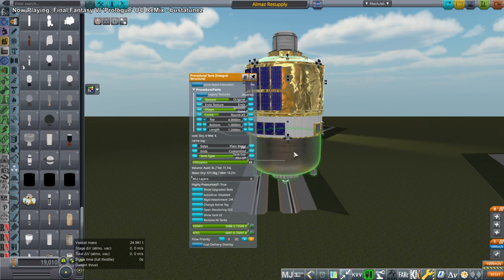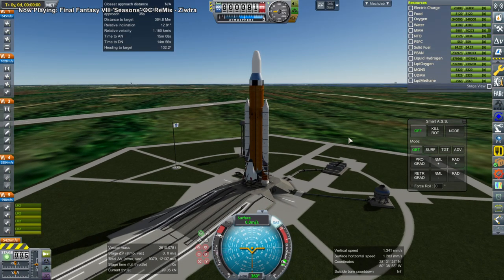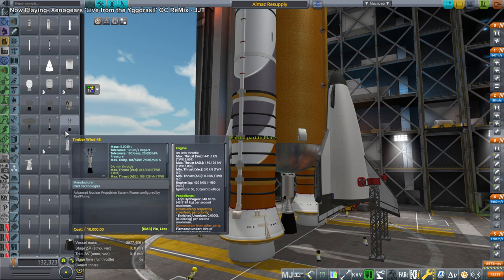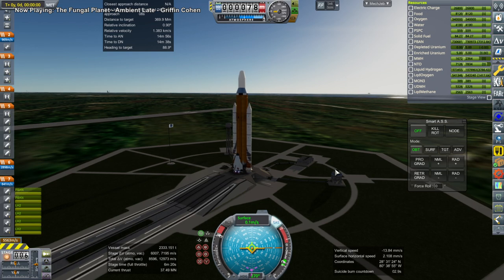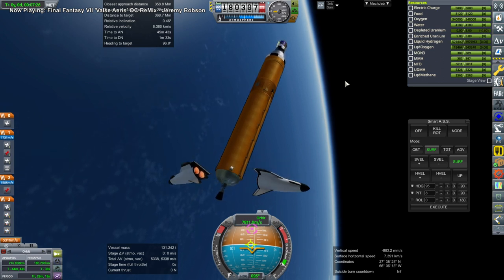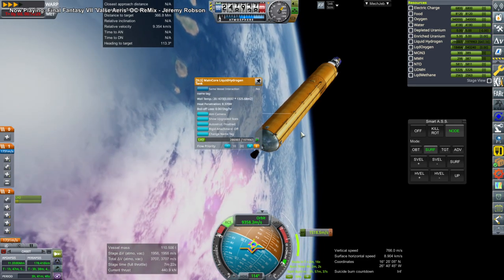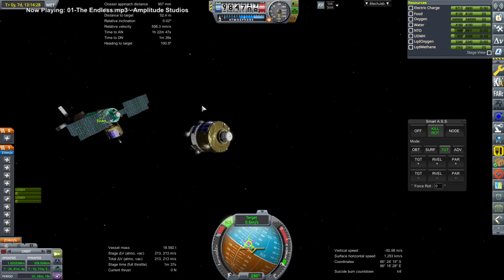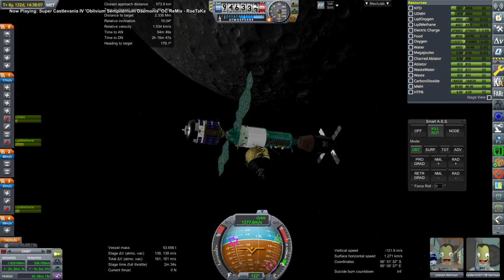KSP with Realism Overhaul - SLS without an Upper Stage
I investigate what I can get by putting a nuclear thermal engine on the core of SLS while using my Shuttle Mice to retrieve the RS-25s and omitting any upper stage.